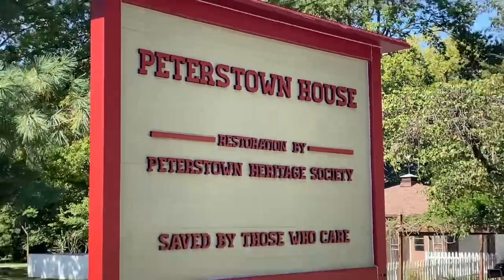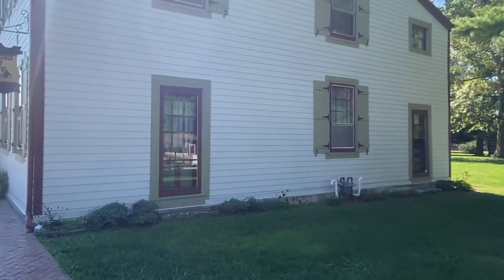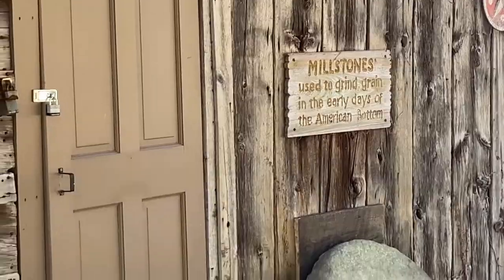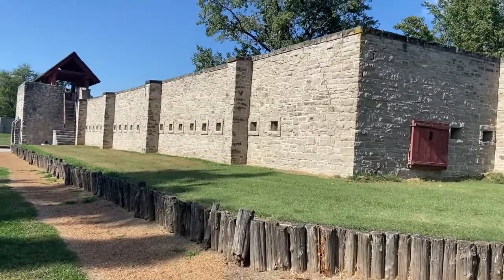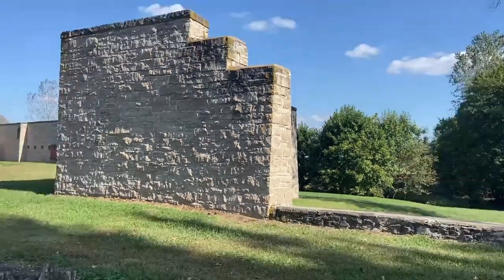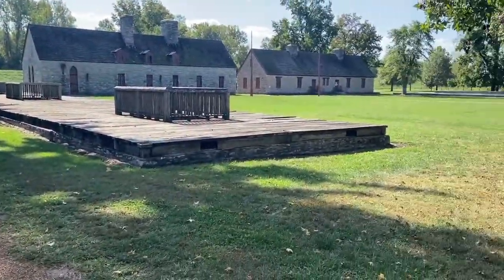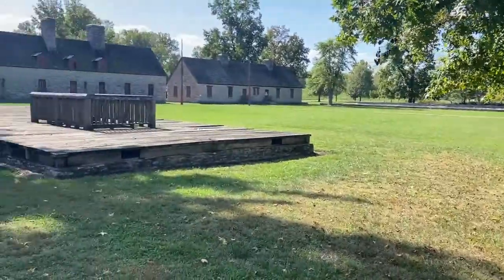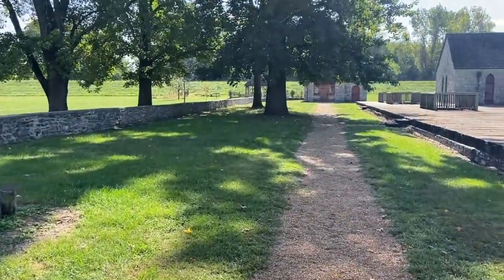The Illinois CASTLE At The End Of The Trail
shorturl.at/cpJU6

Join us as we continue to check out the oldest road in Illinois.  A road that was a favorite of King Louis XV of France.  This is the Kaskaskia Cahokia Trail, in Illinois, part 2.

King Louis used to refer to this as the King's Road, as he enjoyed traveling on it back in the day.  Keep in mind, that Illinois wasn't part of the United States yet, and a lot of it had been settled by French settlers.

The Kaskaskia Cahokia trail runs from Cahokia Heights, IL all the way down to Kaskaskia, IL.  Much like Route 66, it diverges and splits into an older part and a newer part.  The newer part is considered the upper trail, while the older part is considered the lower trail.  In this video, we explore the first half of the upper trail.

First up, we check out the Peterstown House in Waterloo, which was built in the early 1800's, and has been a stagecoach stop, a boarding house, and is now a museum, thanks to the efforts of local citizens who took it upon themselves to preserve this landmark.

After that, we leave the upper part of the trail, and check out the lower trail in Maeystown.  This is a historic village, and in fact, is on the National Register Of Historic Places.

Next, we take a stop at a fork in the road in the middle of nowhere which used to be Kidd, Illinois, or Boxtown as it was known because the entire town was boxed into a small intersection.  The very intersection that we stood on today!

Lastly, we finish our day trip at Fort de Chatres in Prairie Du Rocher.  This is a really cool place, and you can check out the full video we did on this place here:

We have decided to save the end of the trail, Kaskaskia, IL for it's own video, which will be coming soon.